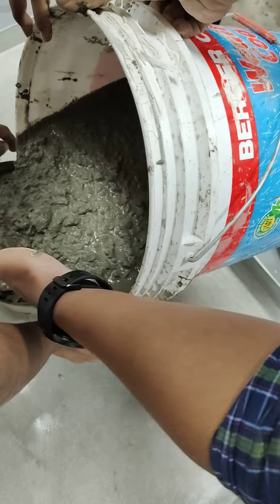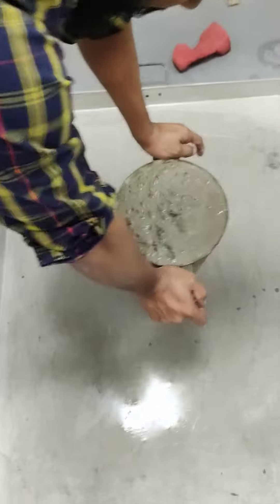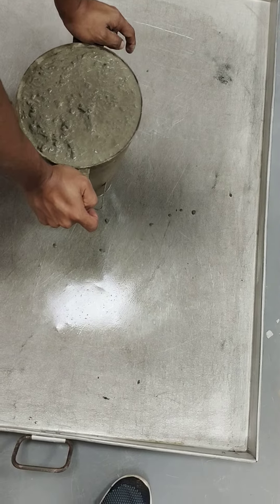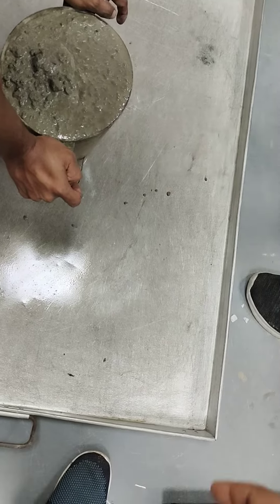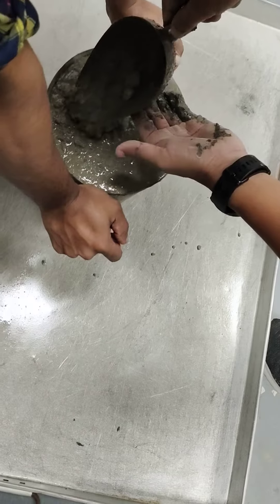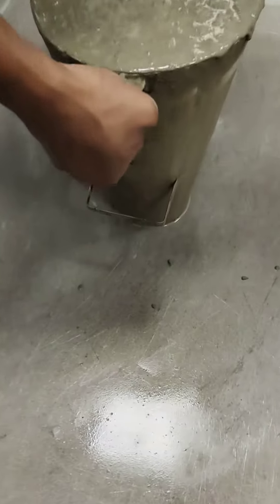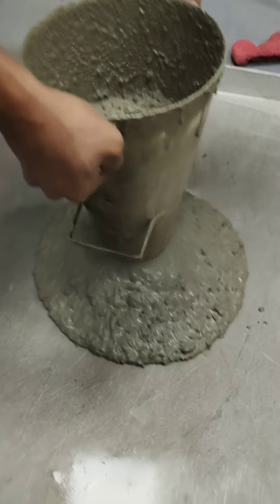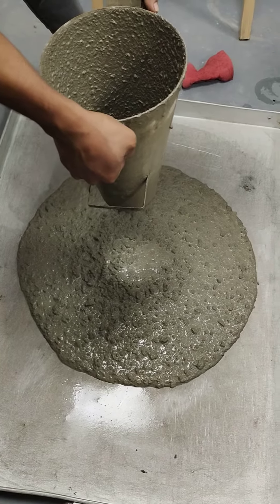Slump Flow Test of Self Compacting Concrete (SCC)